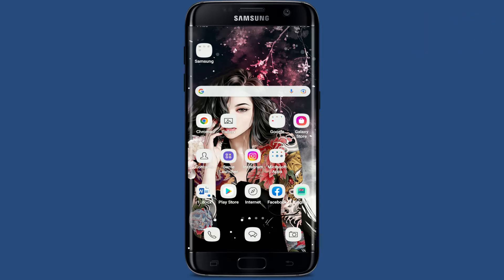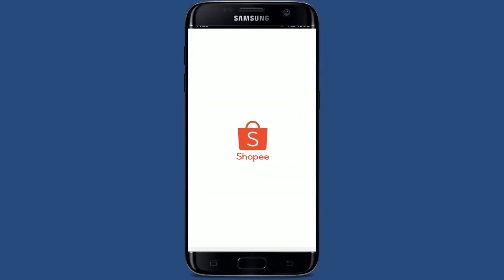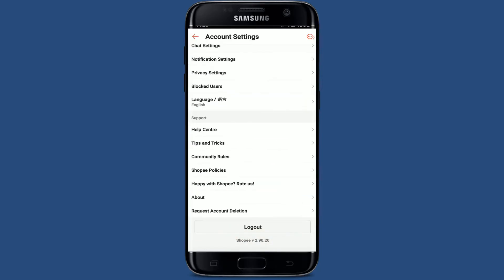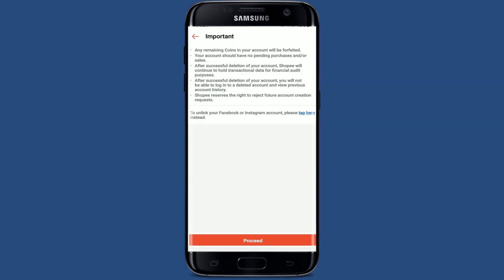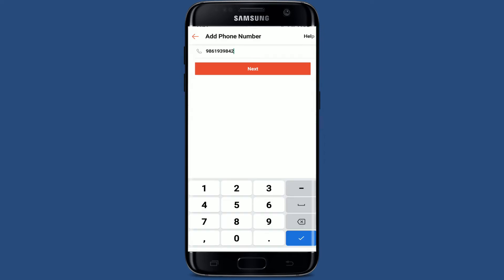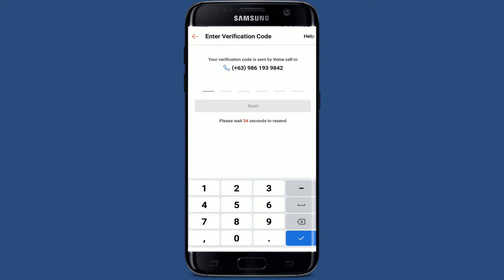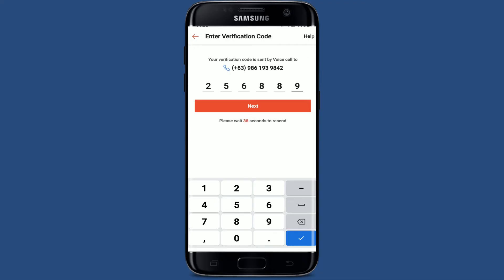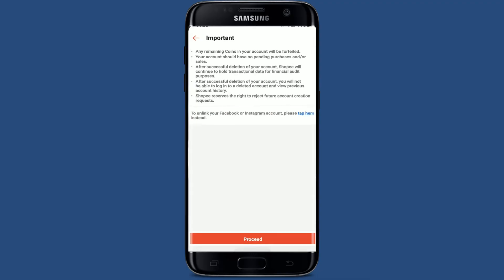How To Delete Shopee Account 2022? Close Shopee Account Permanently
To delete your Shopee account, you can only do this with your shopee application. Scroll all the way down and you'll be able to see an option that says "request account deletion". If you continue deleting your account, any remaining coins in your account will be deleted as well. Your account should not have any pending purchases or sales. Open your Shopee application from your app browser and make sure that you're logged into your account from the main home page of the Shopee app.

CHAPTERS
0:00 - Intro
0:21 - Steps To Delete Shopee Account
1:35 - Outro